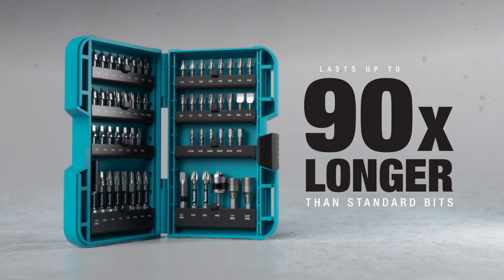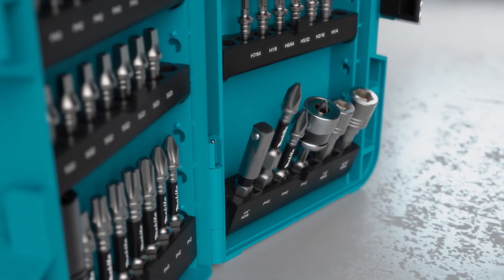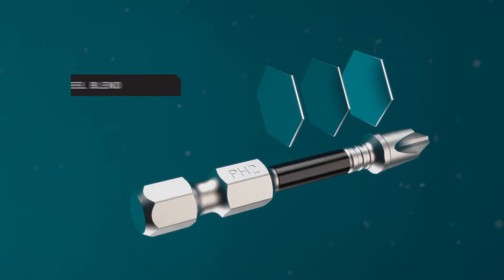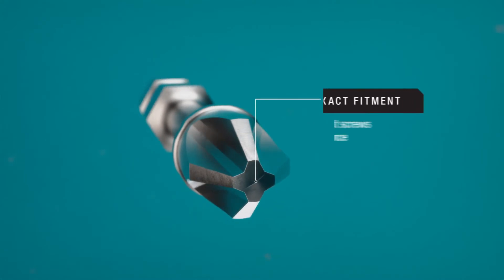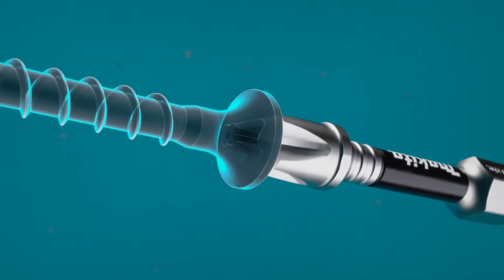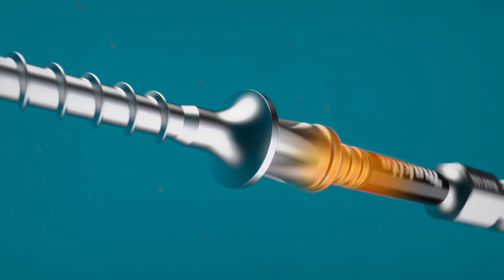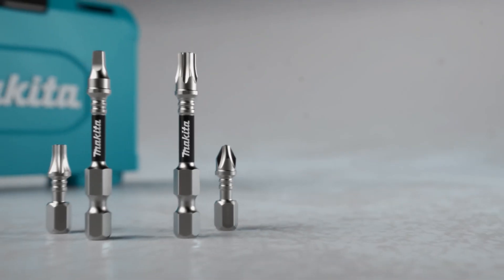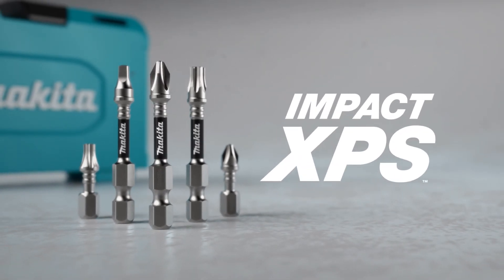The Engineering Behind Makita Impact XPS™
Impact XPS™, a premier line of bits and fastening accessories, is engineered for maximum performance. As the latest innovation in fastening, the Impact XPS™ Bits are designed to handle the high torque demands of professional users in all trades and last up to 90 times longer than standard bits.

ImpactXPS Bits are expertly engineered to withstand the hardest hitting impact drivers, drills and screwdrivers. Three unique features help eliminate common pain points of bits:
 • Exact Fitment – Precision-machined bit tips fit screws with minimal variance, thereby minimizing wear on the bit and screw. This helps prevent screw head stripping.
 • Pulse Torsion Rings and Zone – Pulse torsion rings disperse impact energy through the torsion zone and off the bit tip. The torsion zone has been optimized to flex under load to transfer impact energy for improved bit life. The length combined with diameter is the special formula to create an optimized torsion zone. Together, the pulse torsion rings and torsion zone help prevent the screwdriver bit from snapping.
 • Unique Steel Blend – The unique steel composition is engineered for increased durability to minimize stripping of screwdriver tips. The Impact XPS bits feature a matte nickel surface for corrosion resistance.